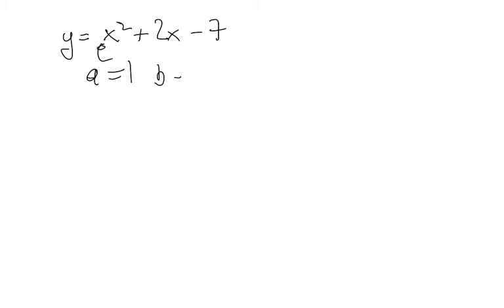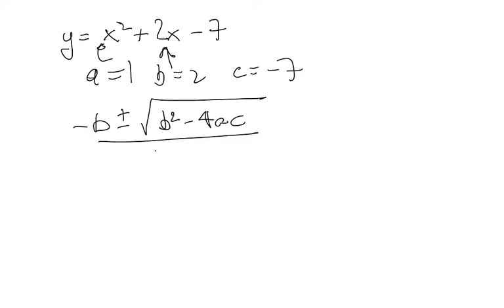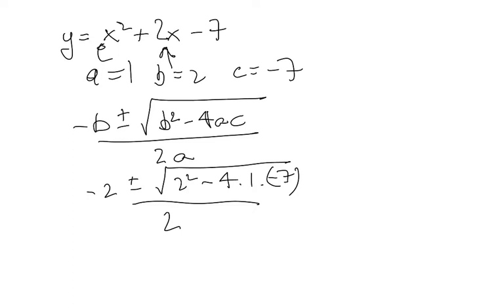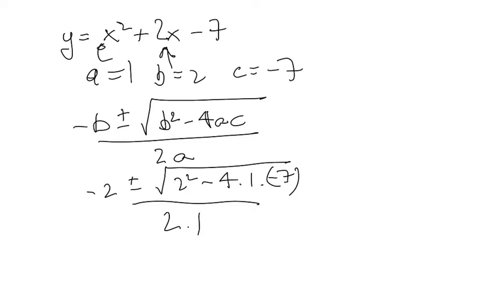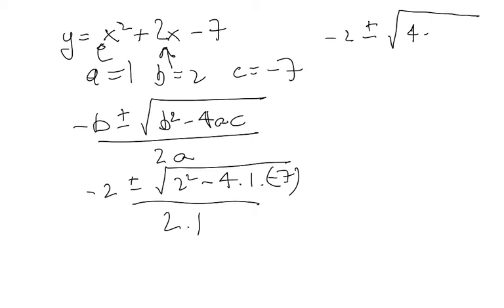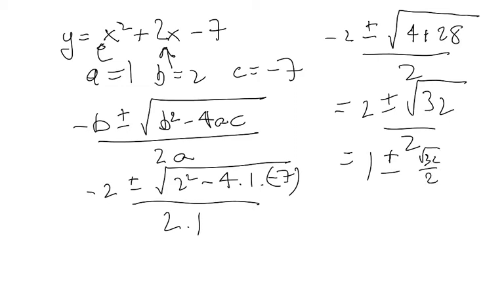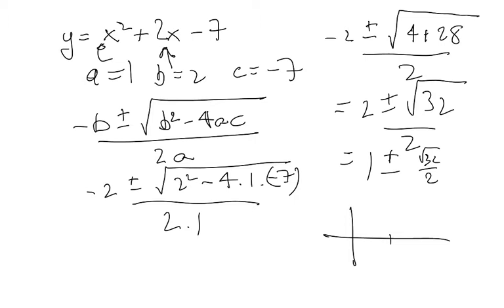Test Made with Explain Everything